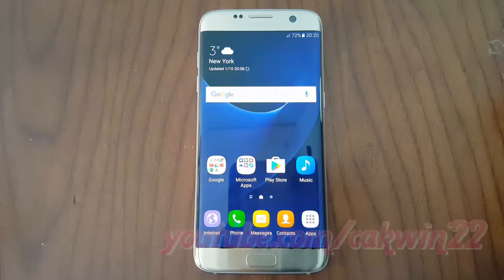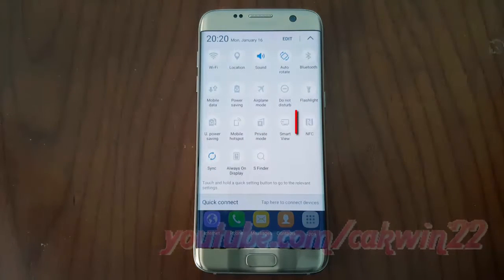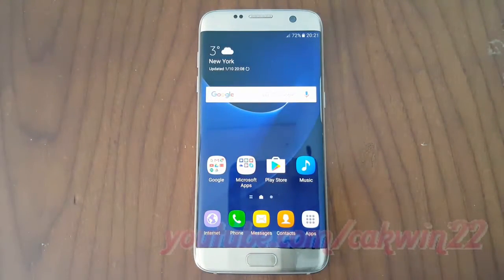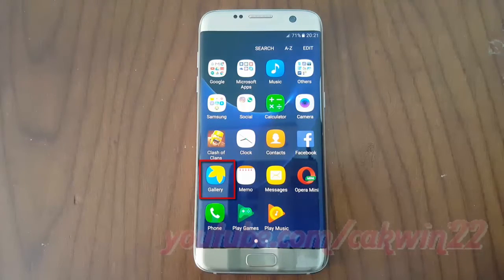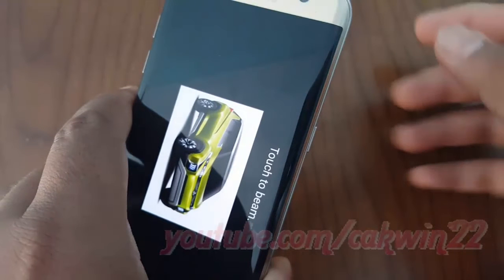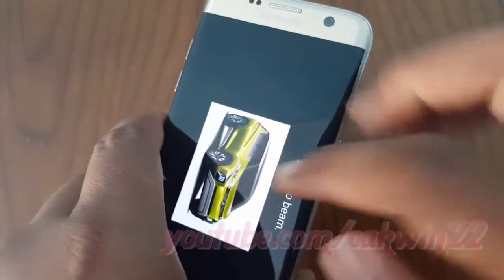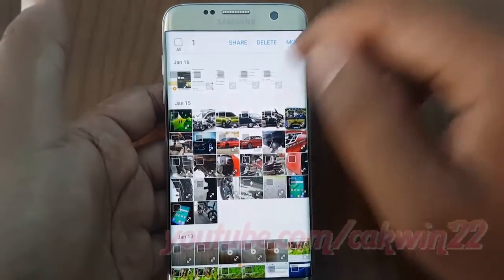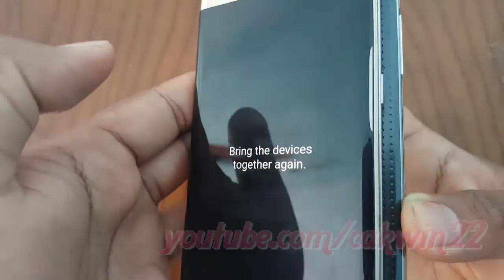Samsung Galaxy S7 Edge : How to Share pictures via Beam (Android Marshmallow)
This video show How to Share pictures via Beam in Samsung Galaxy S7 Edge.  In this tutorial I use Samsung Galaxy S7 Edge SM-G935FD International version with Android 6.0.1 (Marshmallow).